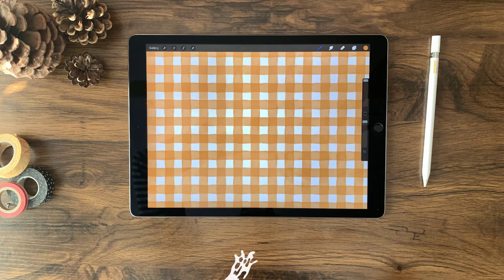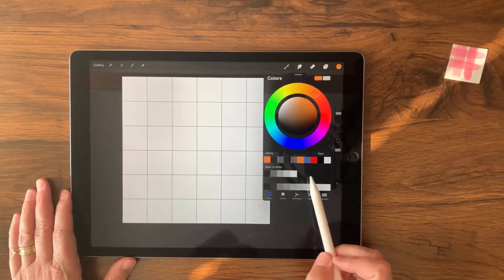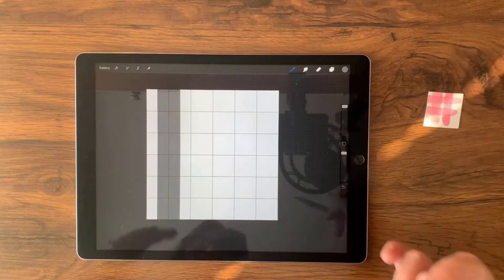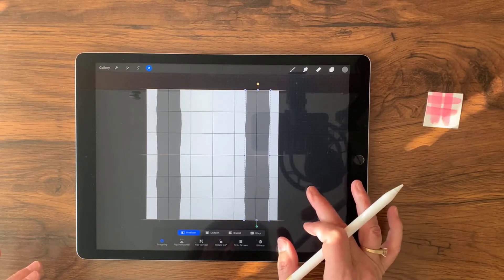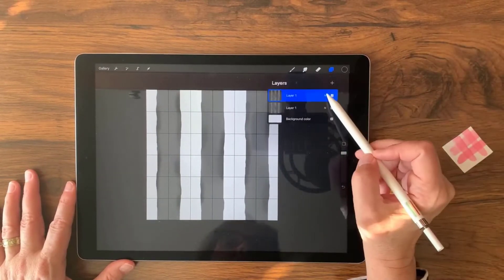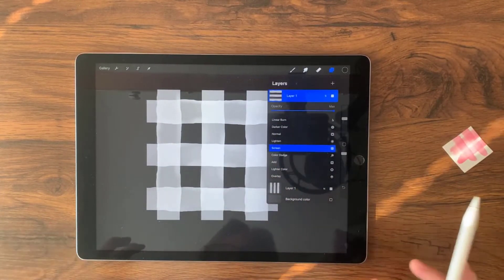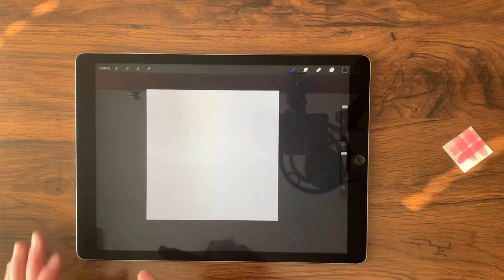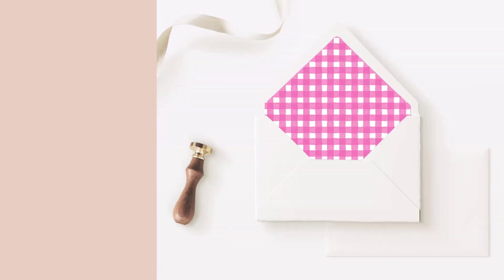Digital Patterns: Watercolor Gingham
Gingham is one of those timeless patterns (at the risk of sharing too much info, it's the pattern of the comforter on my bed). Anyways, I've recently noticed the pattern in watercolor and just love the "lofi" quality of it. So, I thought it'd be fun to recreate that look as a digital pattern. Plus, doesn't watercolor gingham seem like a perfect for our channel's hybrid patterned background playlist that's all about Procreate pattern design?
VIDEO CHAPTERS
0:00 Flying iPad Intro
0:10 Tutorial Overview
0:18 A Watercolor Sample for Reference
0:42 Procreate Canvas Setup
2:30 Stripes, Using the Procreate Selection tool
4:20 Stripe Modification with the Monoliner Brush
7:19 Stripe Detailing with the Watercolor Wash Brush
8:44 Pattern Completion
10:39 Create a Procreate Texture Brush
11:59 A Test of the Texture
12:57 Create a Procreate Stamp Brush
13:40 A Test of the Stamp
14:20 The Pattern in Use + Recommended Videos

IF YOU LIKE PROCREATE PATTERN STAMPS...